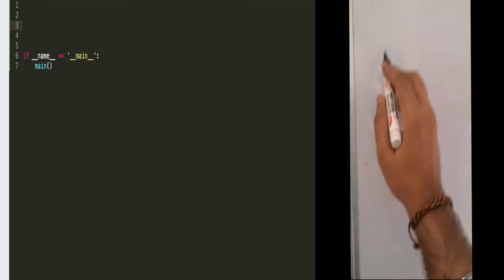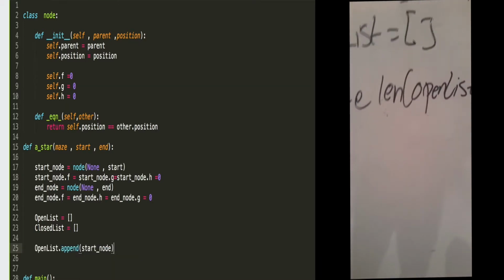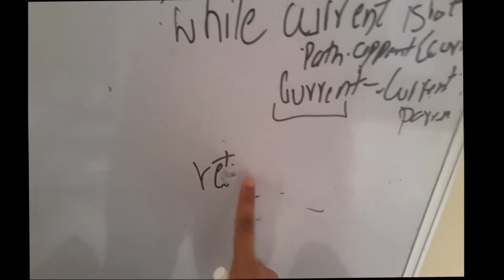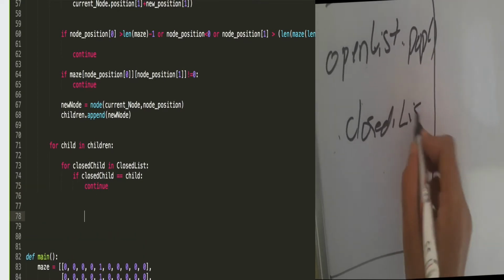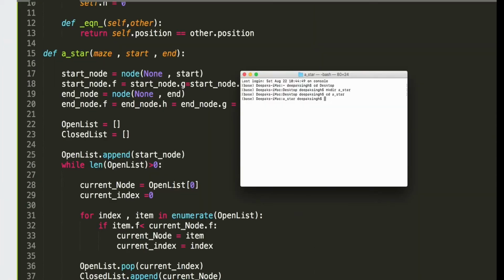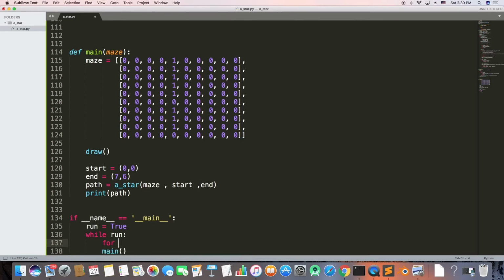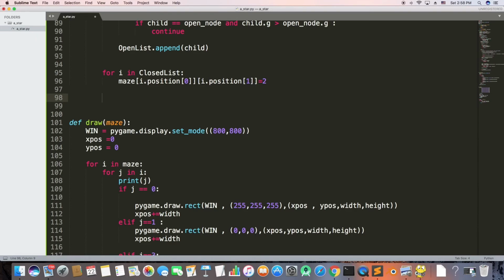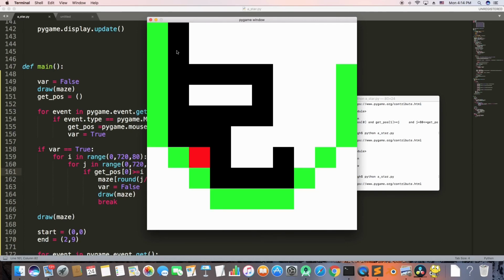A star path finding algorithm visualizing using python 2020 | Pygame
A star path finding algorithm visualizing using python 2020
In this video i try a new way to explain the a star algorithm .

Check this website for understanding a star it help me a lot

Understanding algorithm : 0:00 - 17:26
simple visualization : 17:26 - 27:01
improving visualization : 27:01 - 30:31